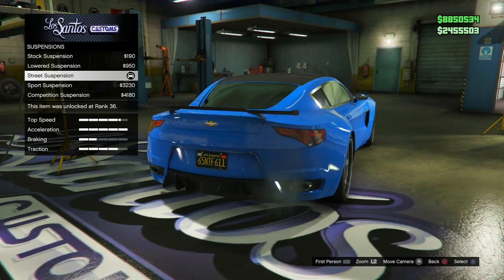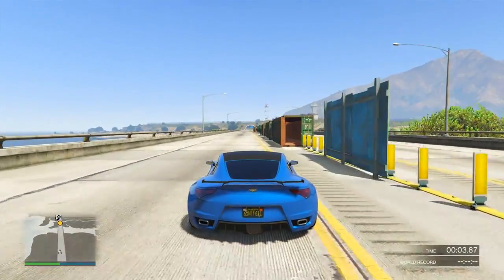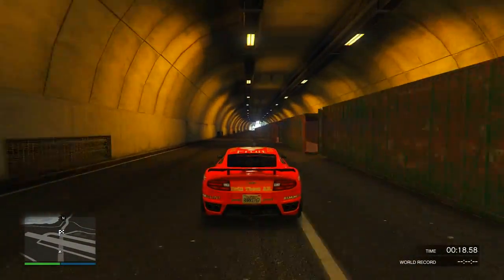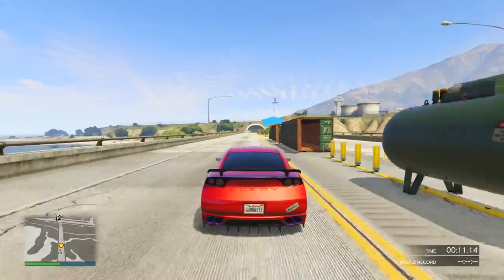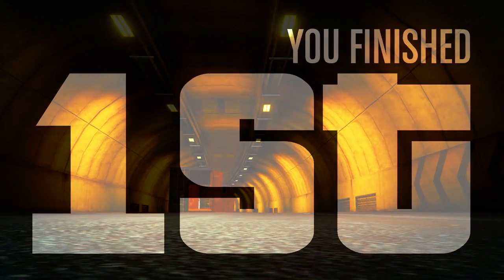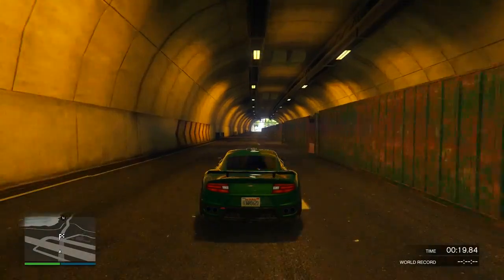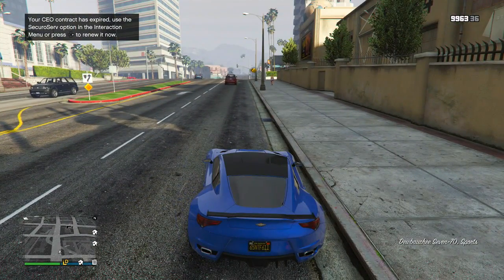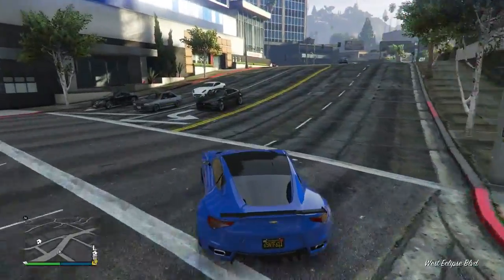GTA 5 DLC NEW Seven70 VS Massacro & More Sports Car Speed Test - Is Seven70 Fastest Sports Car?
GTA 5 DLC NEW Seven70 VS Massacro & More Sports Car Speed Test - Seven70 The New Fastest Sports Car?

Ross.